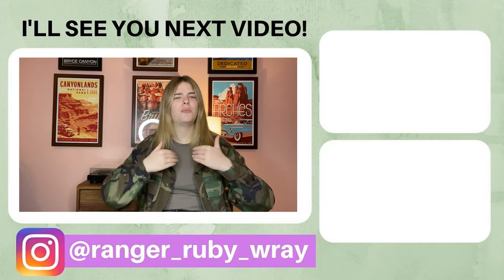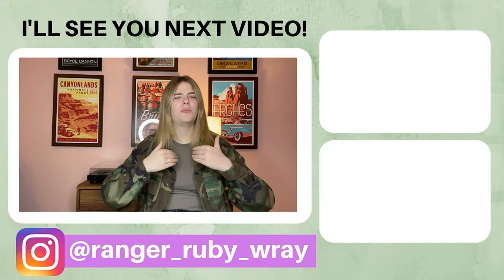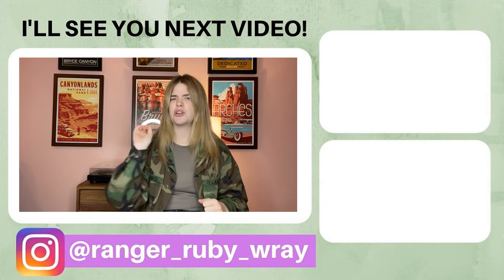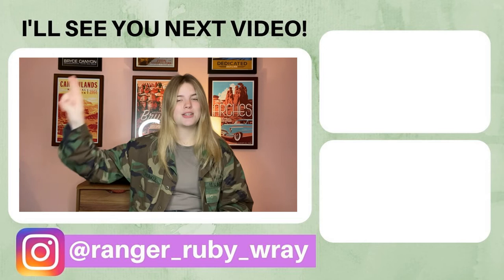Fun Facts about Jean Lafitte National Historical Park and Preserve!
Hello Rangers! Welcome to Ranger Ruby YouTube Channel! Today in this video, I will go over Fun Facts about Jean Lafitte National Historical Park and Preserve! From a pirate's treasure to the Louisiana Cajun people, this is one fun fact video you will want to watch!